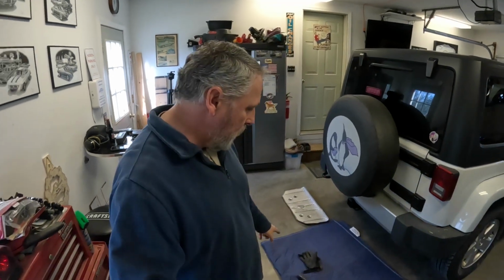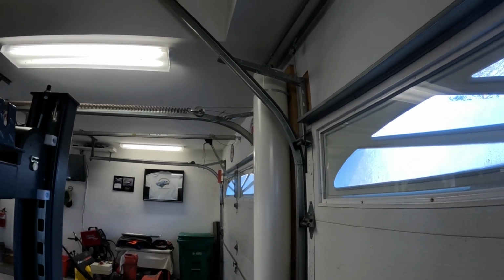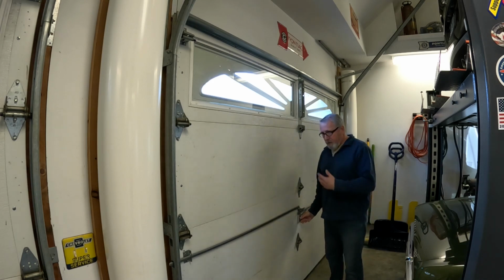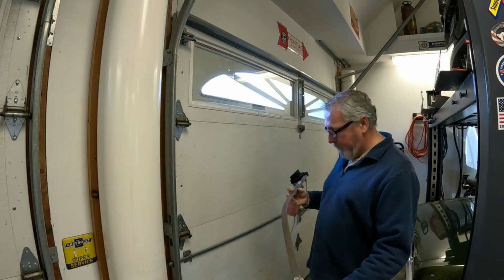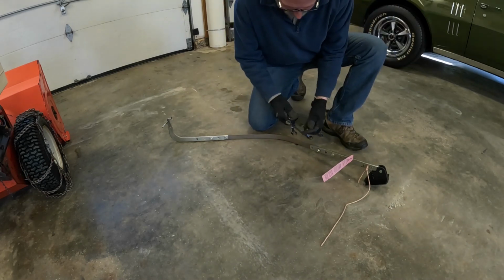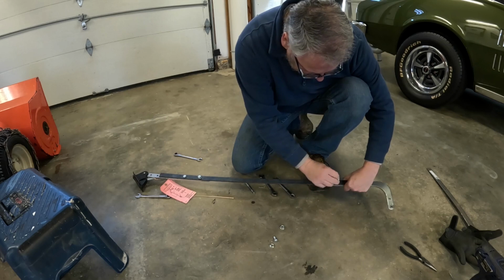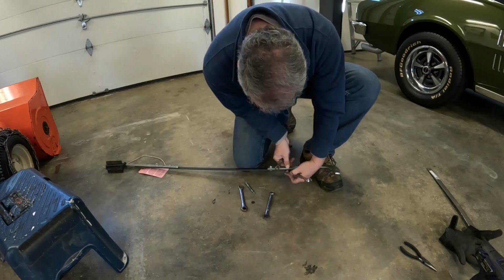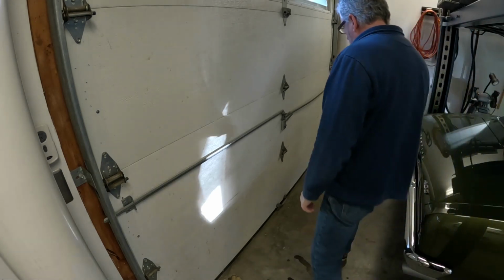Garage Door - Why I Used Counter Weights Instead Of Springs - I Did Something Dumb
In this video I repair my garage door after leaning a shovel in the track and closing the door. I also explain a bit about why I chose to use counter weights in place of springs.